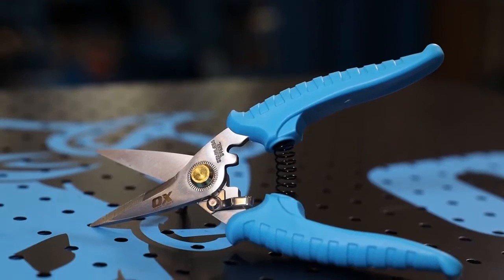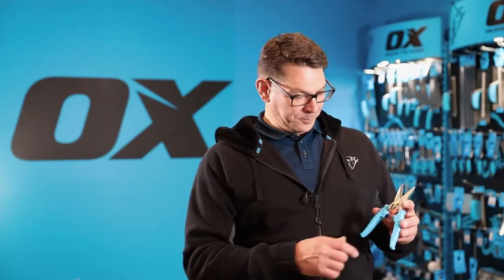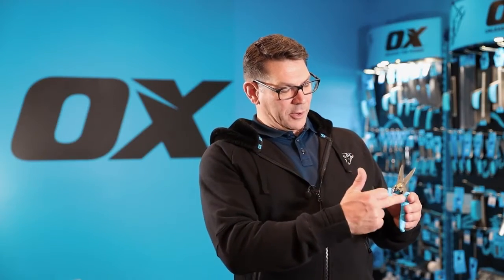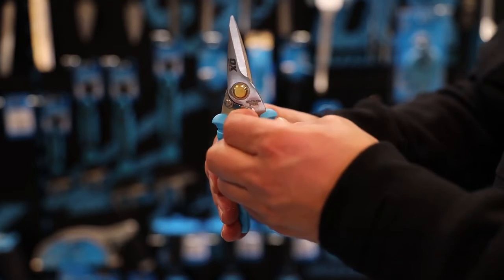OX Pro Snips - 7″ Durable Ultra Sharp Snips - Ideal Knife Replacement Tool - OX-P233001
OX Pro Snips

185mm (7″) durable ultra sharp snips
Ideal for all industrial applications including wire netting,
Light gauge aluminium, carpet, leather, kevlarå¬,
And many other items
Ideal knife replacement tool